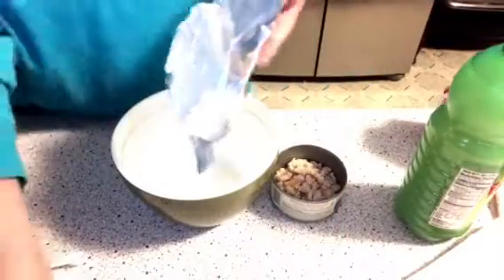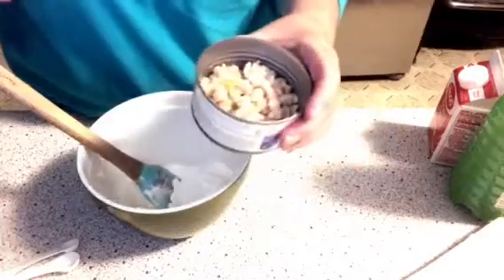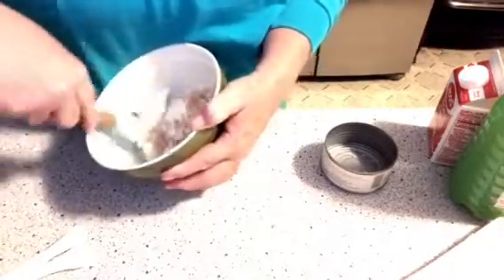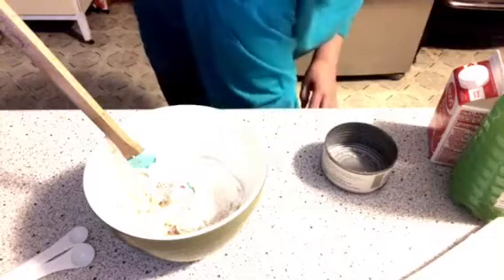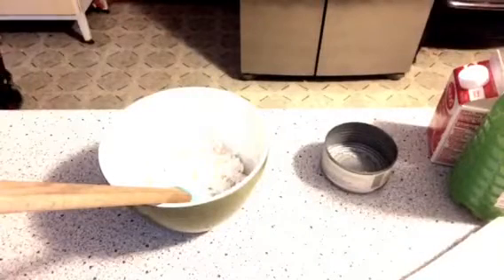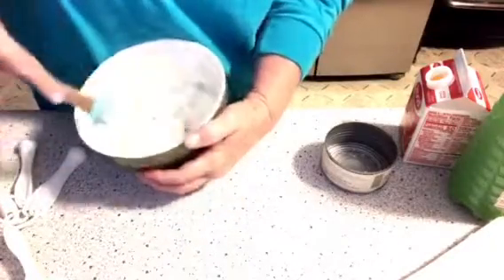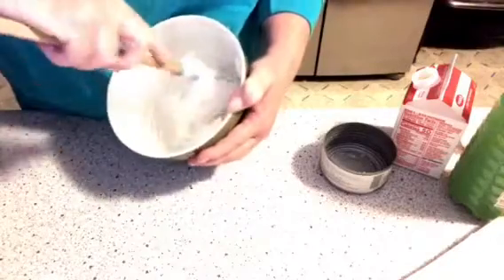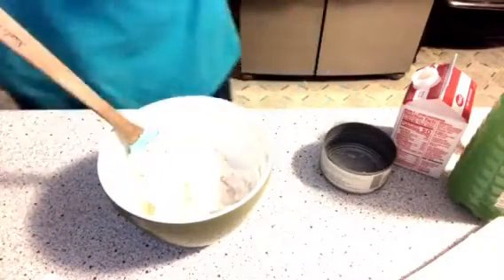Mini Series Foods Native To Maine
Mini Series and see how easy it is to make...
Minced Clam Dip
I package of 8 oz cream cheese
I can of Minced clams
If you want it more creamy just add some milk or cream
serve with crackers or chips
Refrigerate after making if your not eating it...
Got recipe from Cooking Down East..